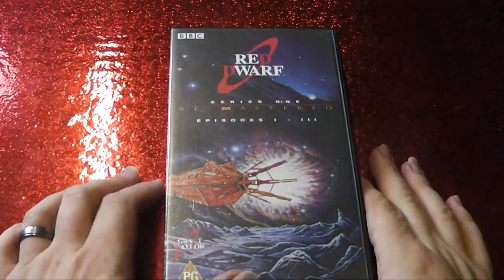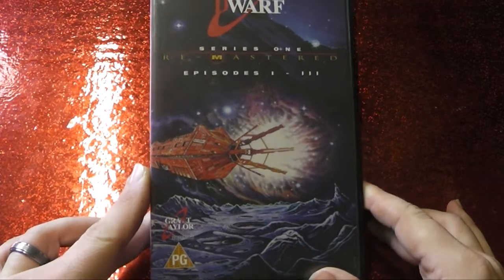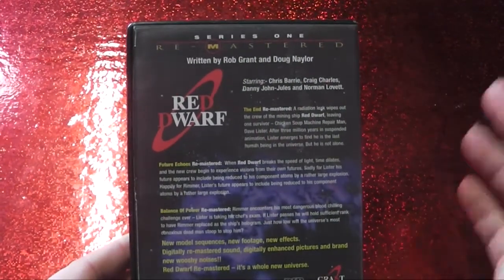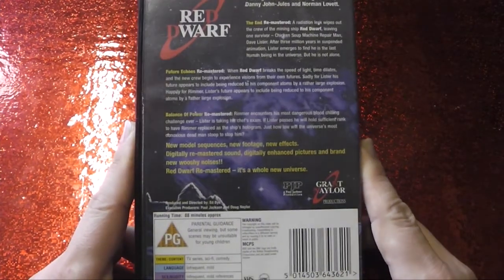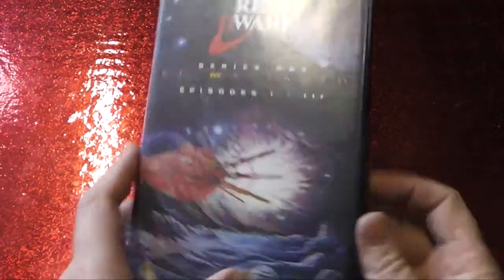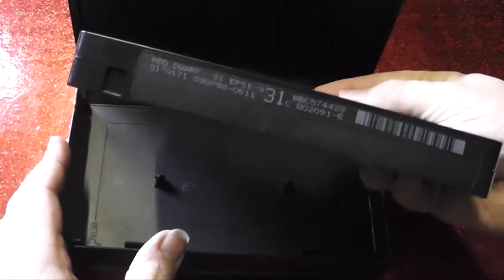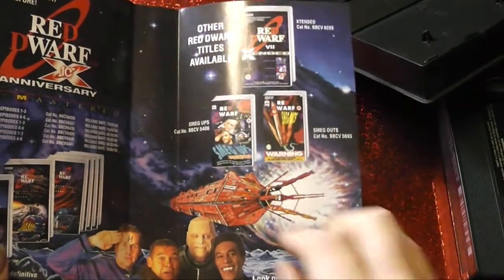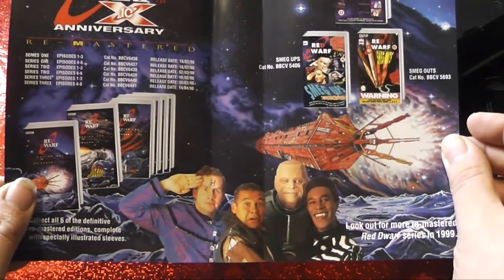Red Dwarf Remastered (Series 1 - Ep 1-3) Video Cover Reviews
Video Cover Art Reviews begins to cover the VHS releases of Red Dwarf Remastered.
This Episode features the first volume of this collection - Series 1 episodes 1-3. We also take a quick look at the remastered video and compare it to the original.